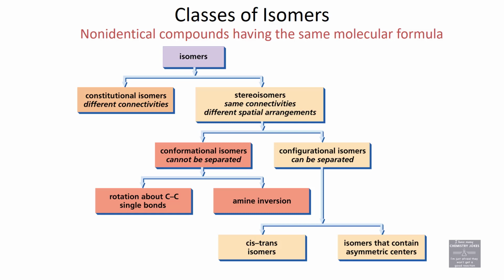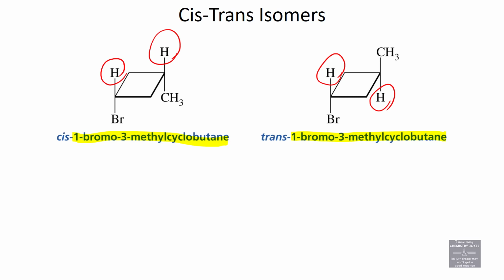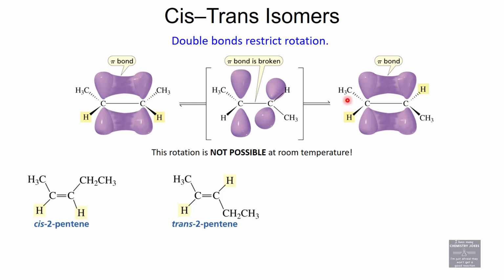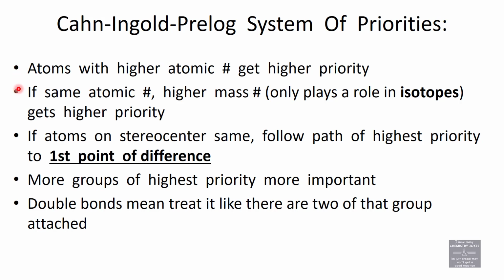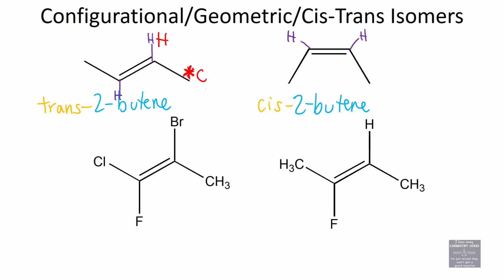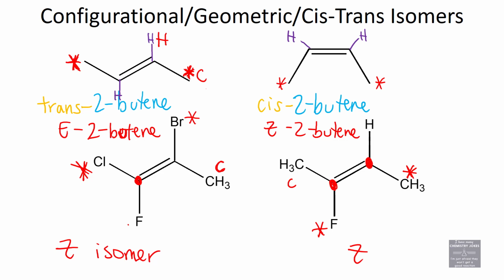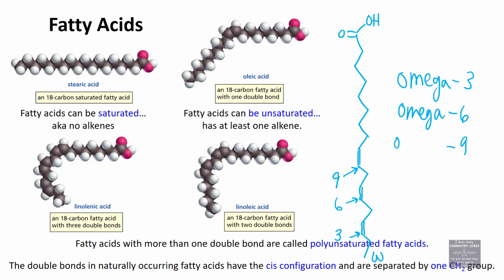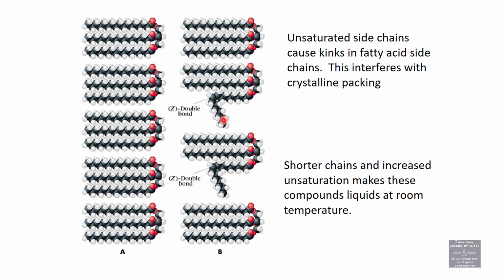06 Cis-Trans Isomers